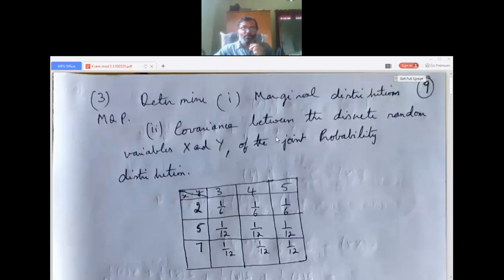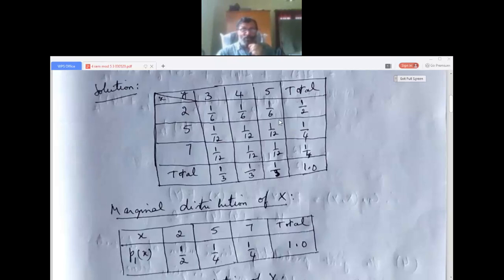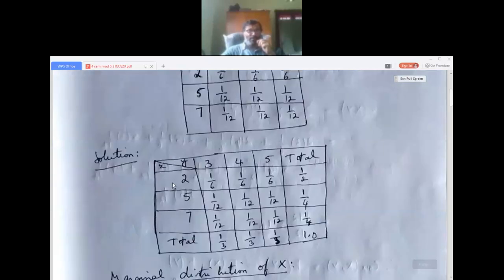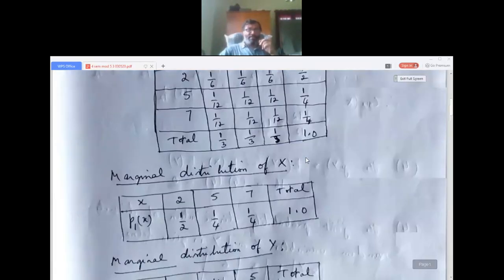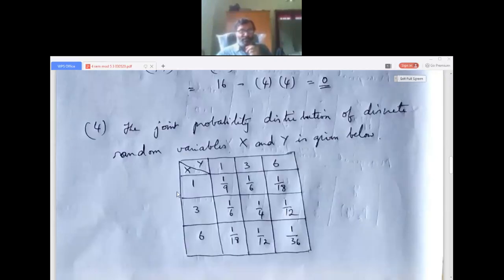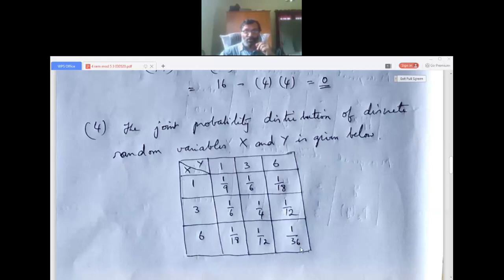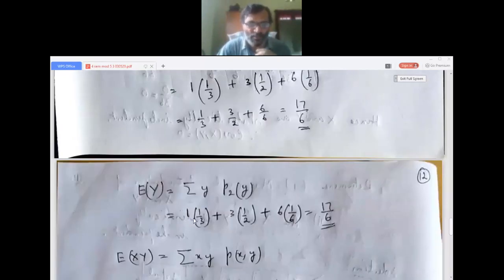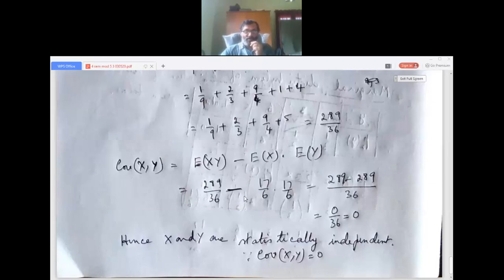Engg Maths 18MAT41 Module 5 Joint Probability distributions and Sampling theory By Deepak Shetty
Here we solve problems in Joint Probability distributions  and Covariance